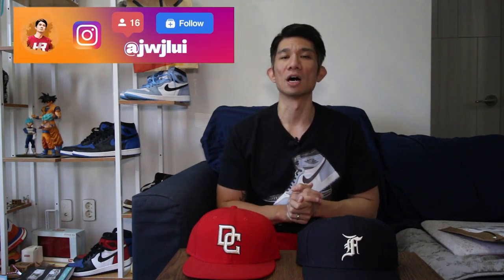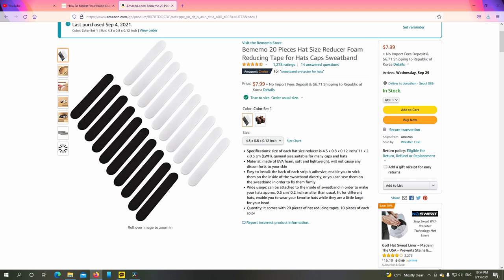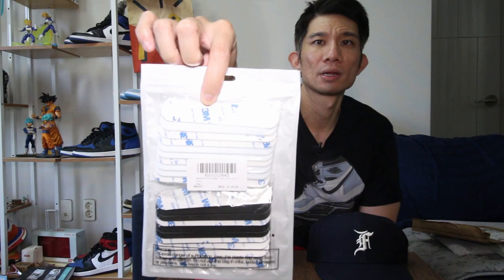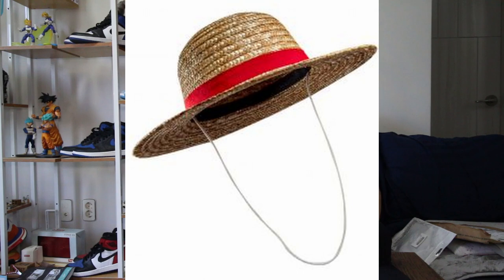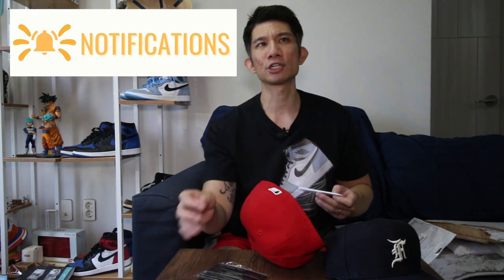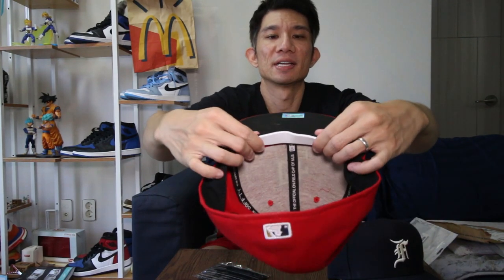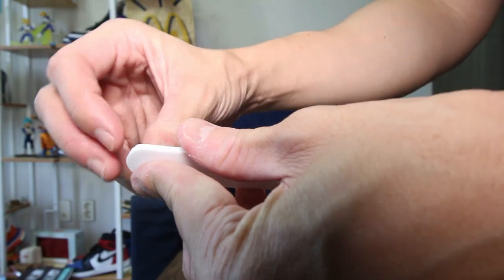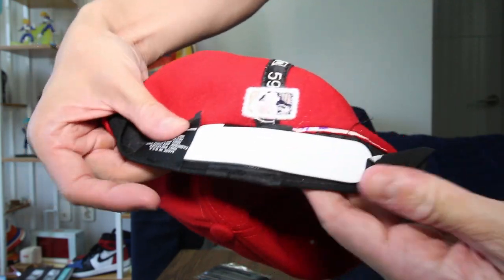FOG Hat Essentials Sizing IS TOO BIG!!! | Here's the SOLUTION!!!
So many people are making reviews on the FOG ESSENTIALS New Era Caps, and I found many people are complaining about the sizing is too big!  I have to agree!  I created this video to help you take your hat game to the next level!  Here's how you can keep your fitted's "fitted"!

Let's collab!